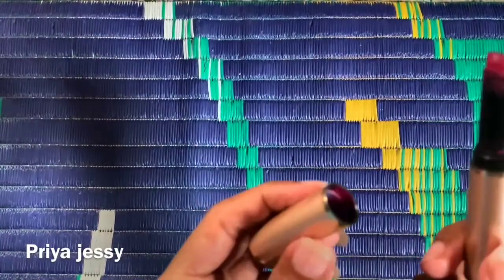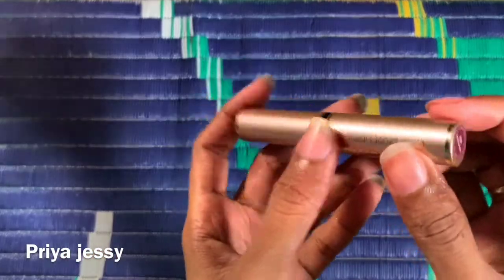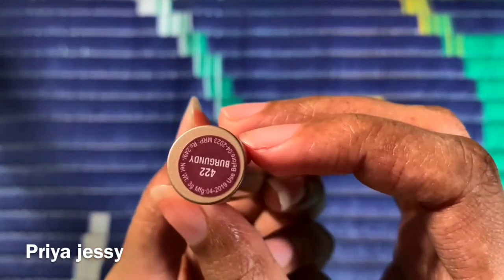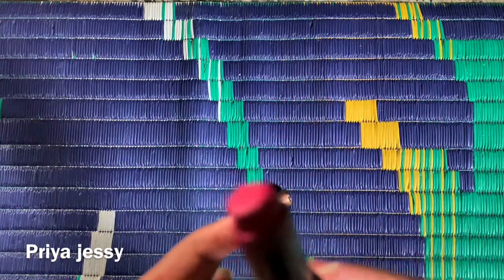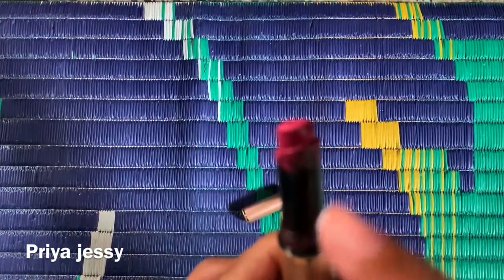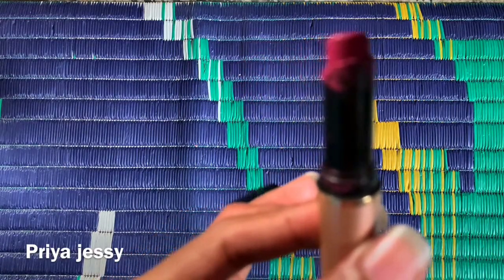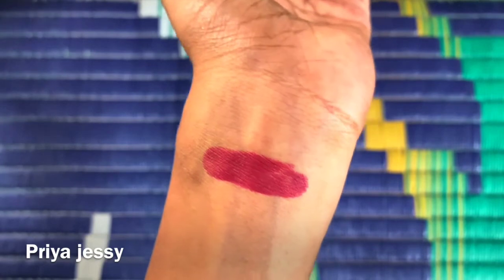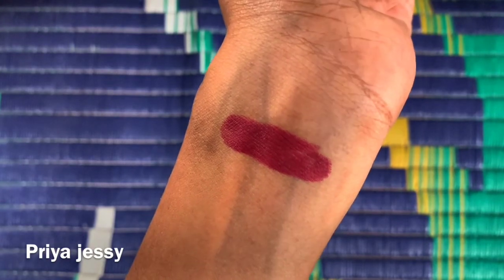Swiss beauty lipstick Burgundy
Swiss beauty non transfer lipstick
burgundy shade beautiful lipstick
affordable dark maroon shade
Indian skin tone

affordable lipsticks,
cheap lipsticks,
best lipsticks,
Swiss beauty burgundy lipstick,
burgundy color lipsticks,
lipstick for indian skin,
party wear lipstick,
makeup,
indian lipsticks,
indian makeup